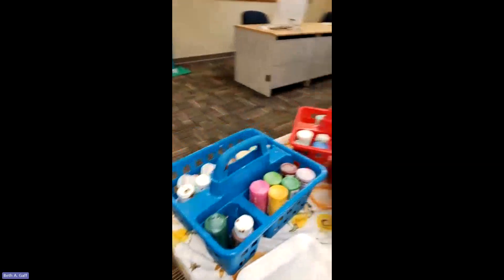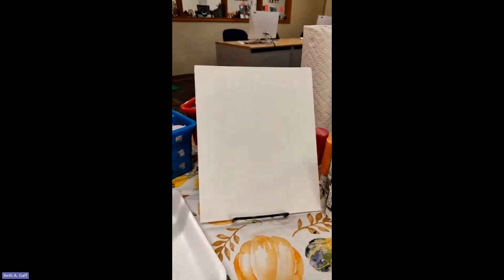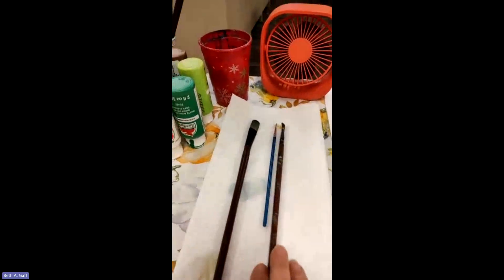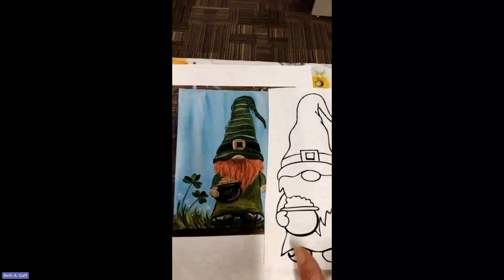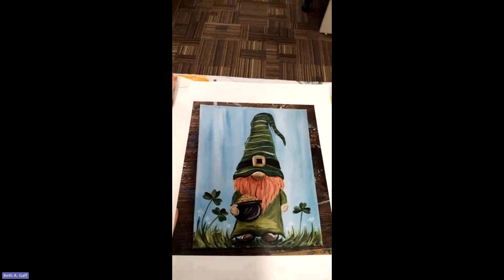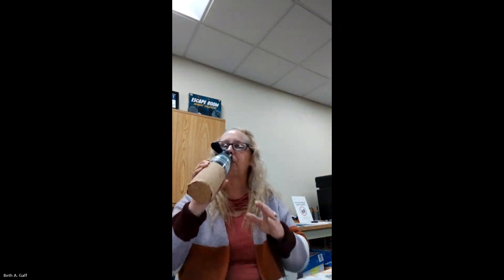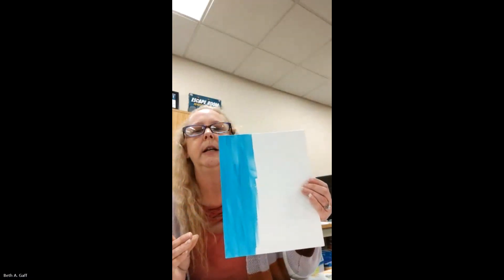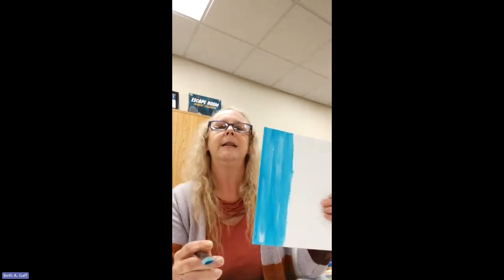Virtual March 2024 Painting Class St. Patrick's Day Gnome